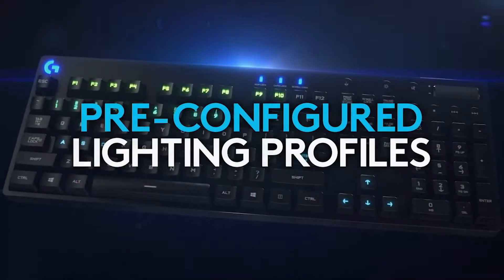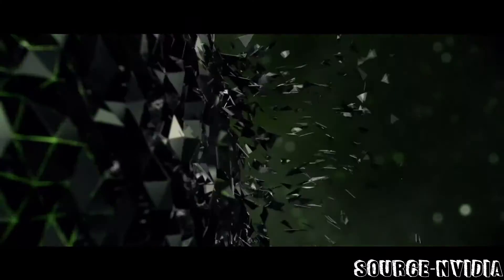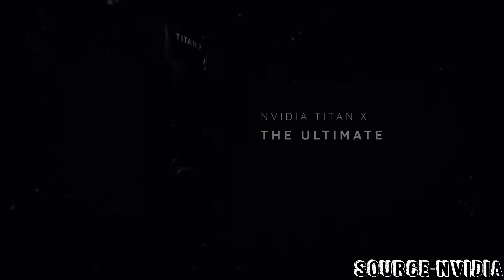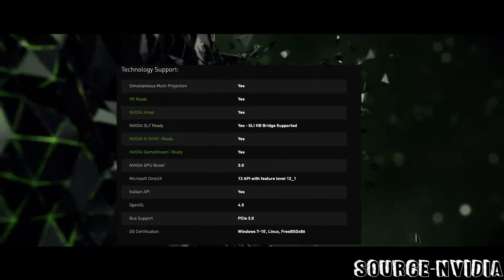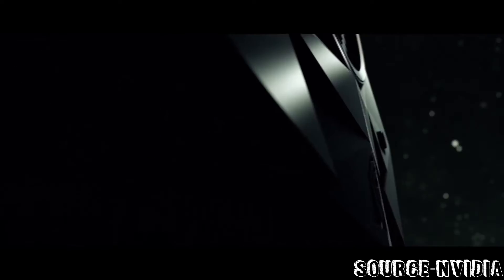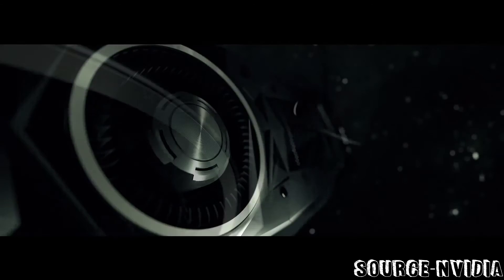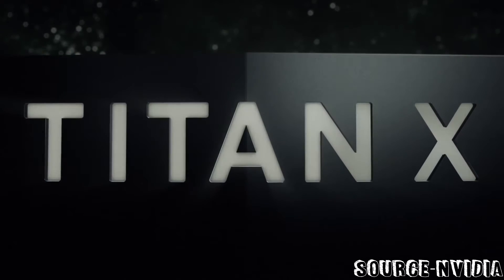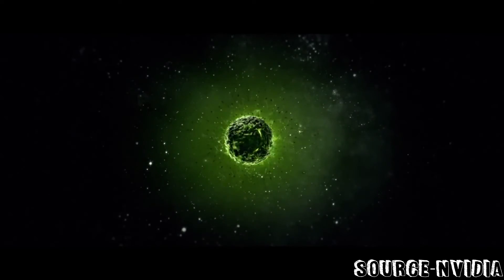NVIDIA Titan X Pascal Specs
↓↓OPEN FOR MORE ↓↓
what do u think about this graphic Card ?